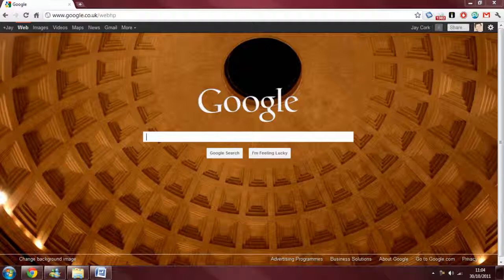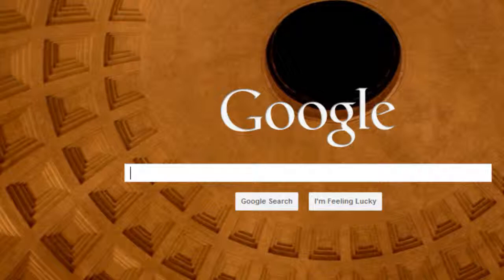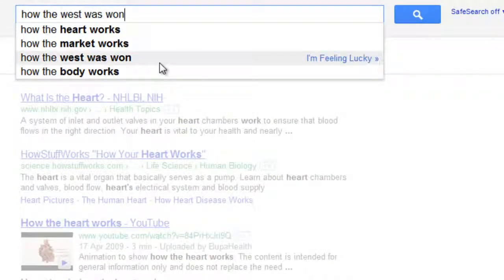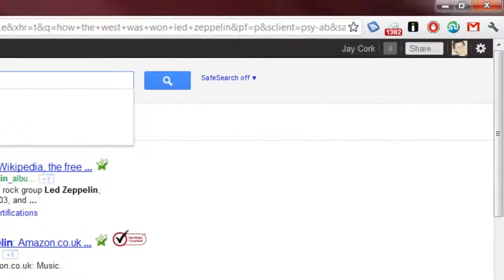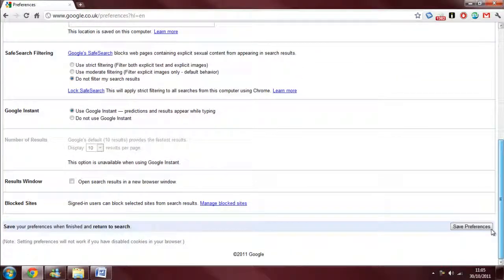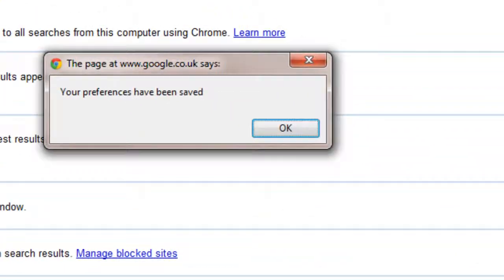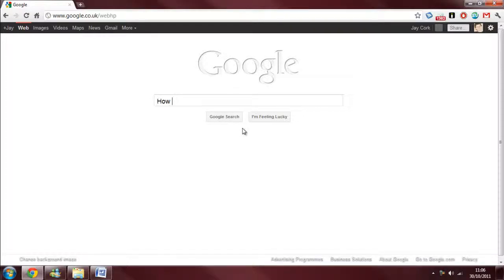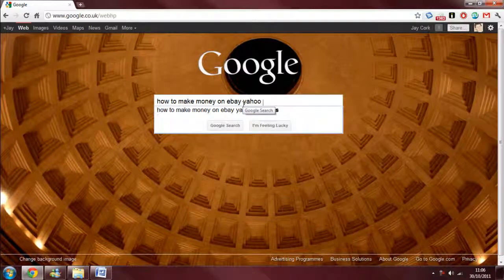How to disable Google auto search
A quick tutorial on Google's instant feature. In this video you will learn how to turn Google instant off and on again.